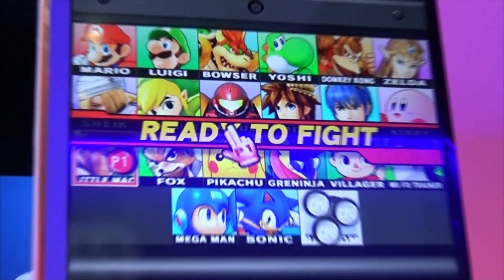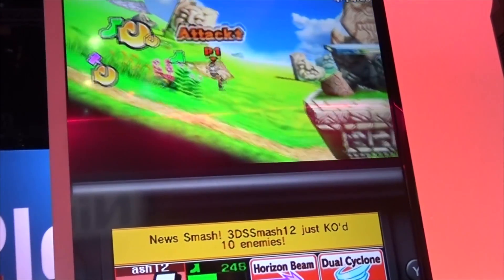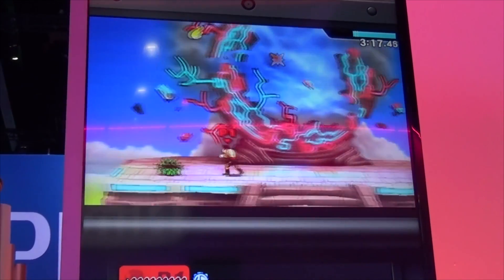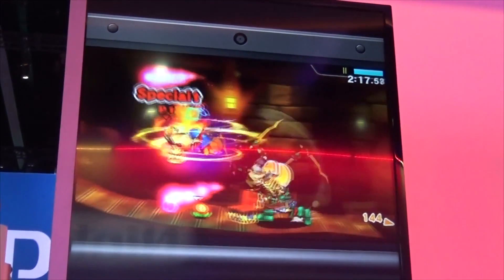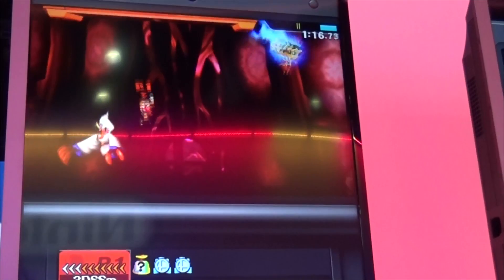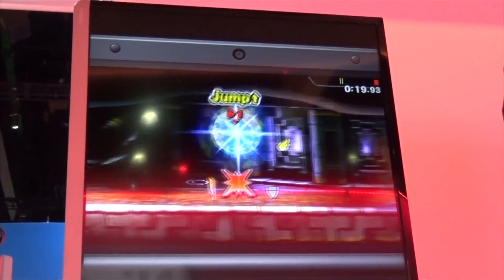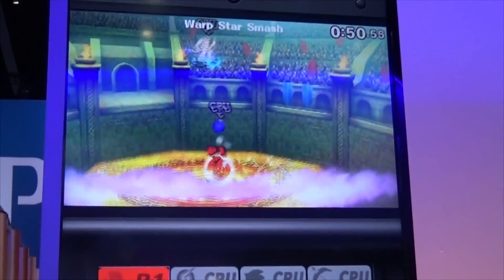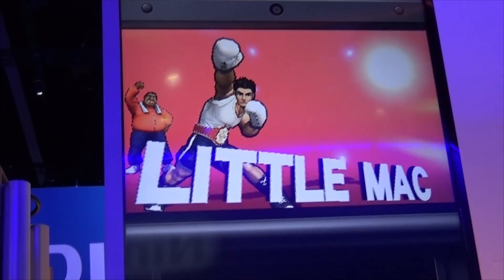E3 - [NEW] Super Smash Bros. 4 (3DS) SMASH RUN! Little Mac Gameplay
This is new gameplay footage of me playing Smash Run on Super Smash Bros for 3DS. In this video, I explain the rules of Smash Run and  tell you guys a little bit more of Little Mac!